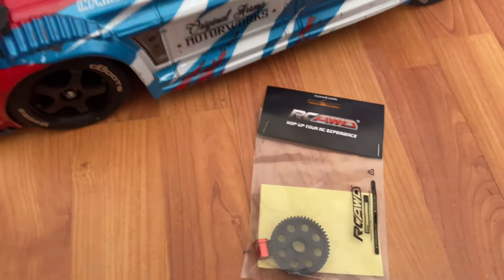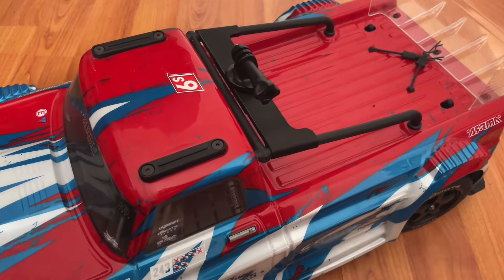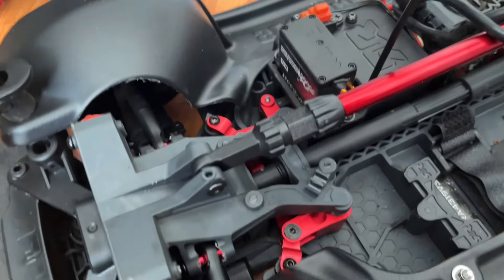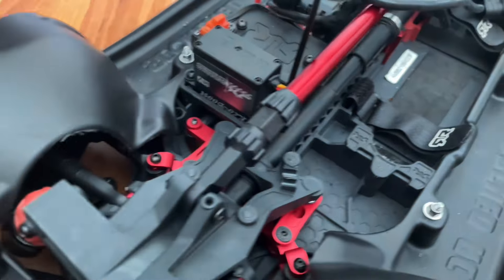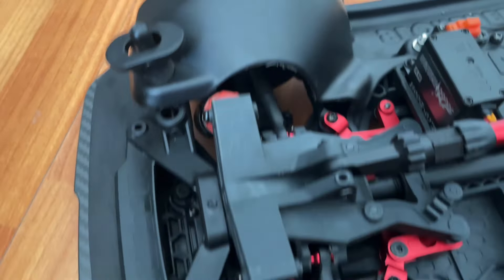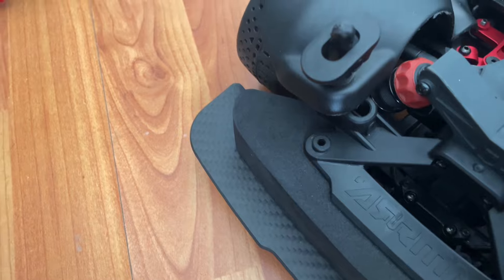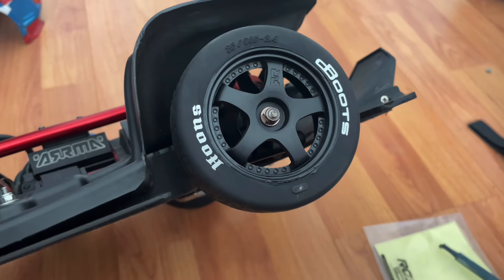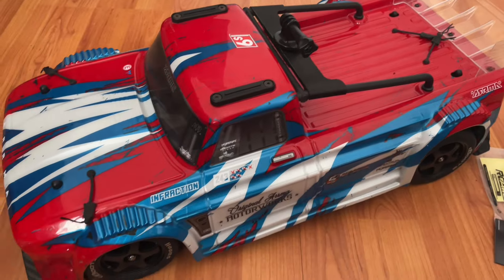Arrma infraction 3s all the mods finally done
Last bits on the infraction 3s and a full run down on what’s been done 👍